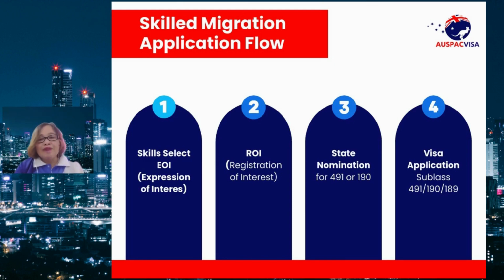Application flow for Skilled Migration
Are you wondering about the application process for skilled migration, Auspac Visa is here to guide you through the journey step by step.

Skilled migration is your gateway to a prosperous future in Australia. Let's begin this exciting journey together!

If you're ready to embark on your journey to work and live in Australia, contact Auspac Visa today. We'll help you navigate the application process and turn your dream of Australian life into a reality!